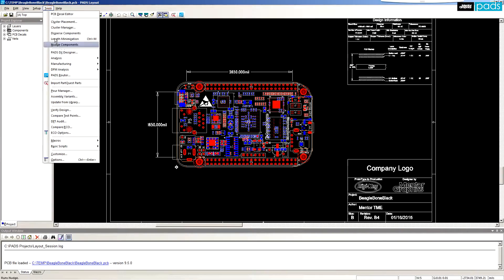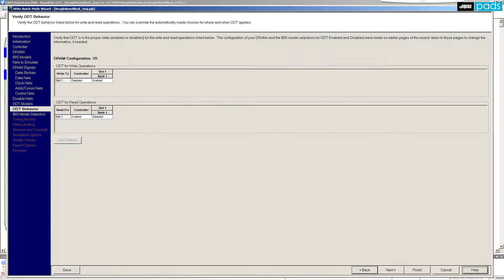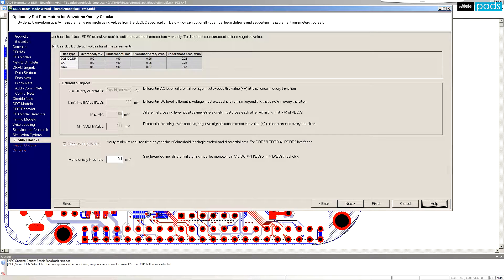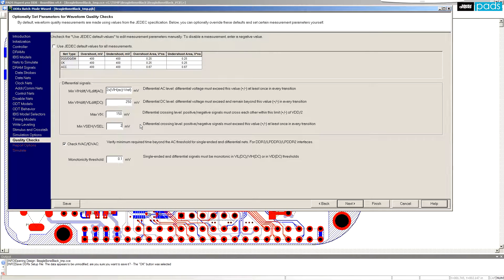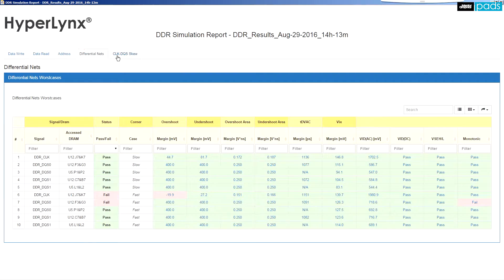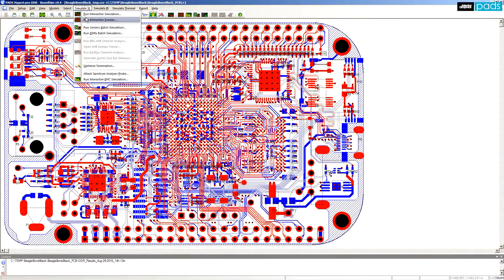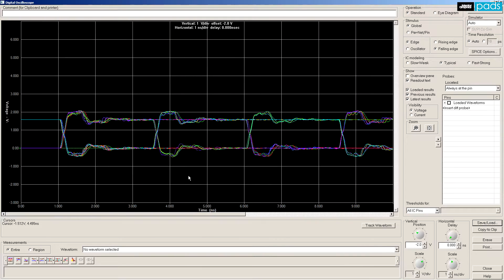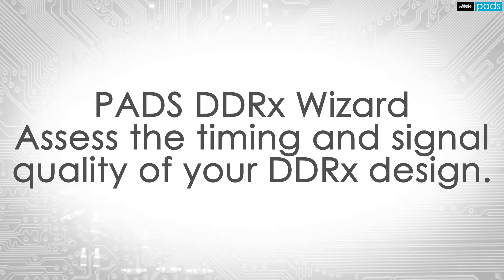Easy solutions for DDR bus timing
Wizard-based queries make it easy to set up batch-mode simulations to assess the timing and signal quality of your DDR 1/2/3 and LPDDR 1/2/3 designs.